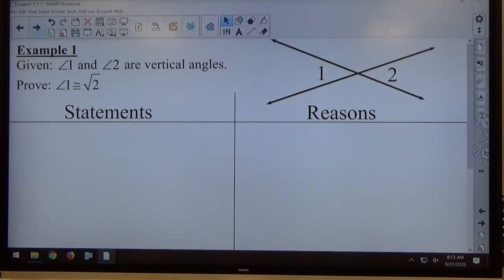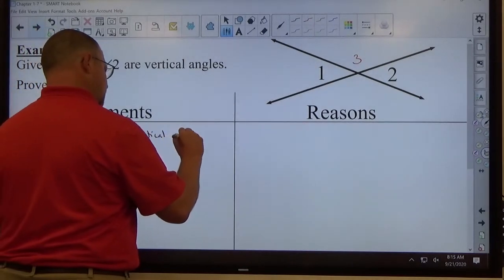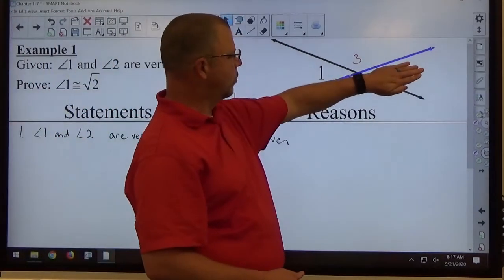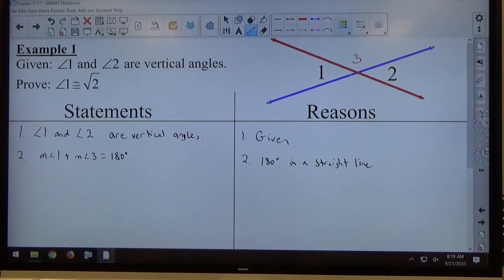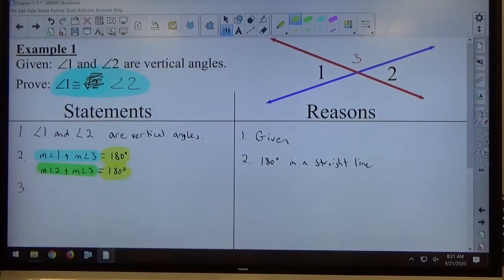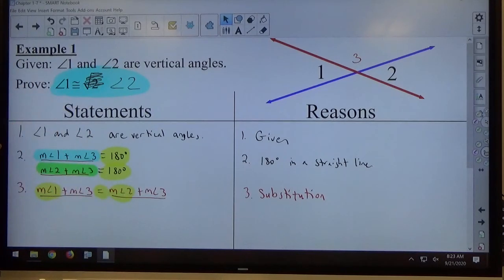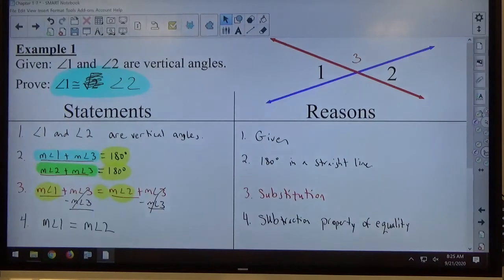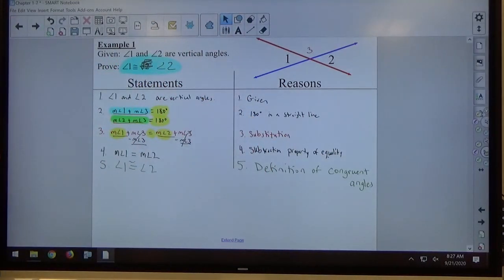Chapter 1-7 Example 1